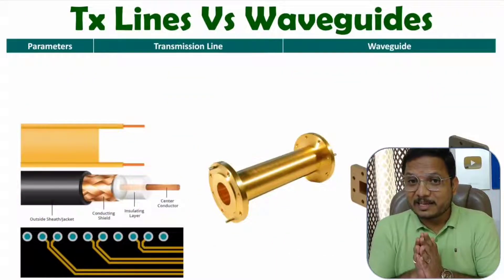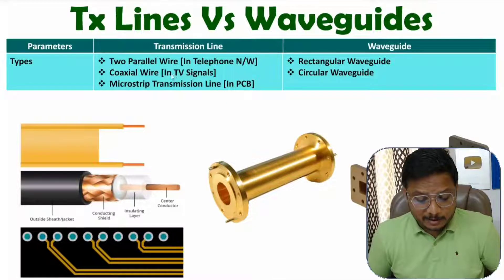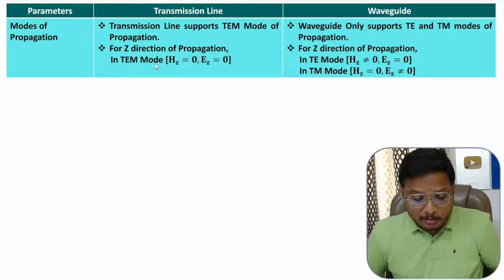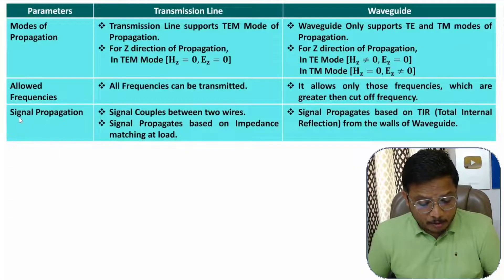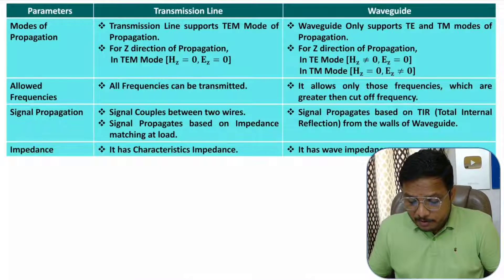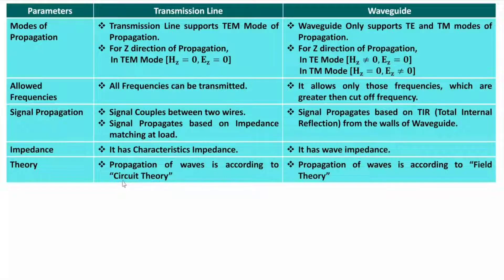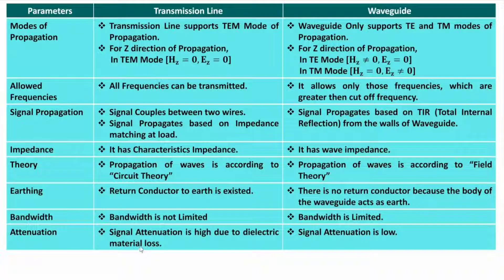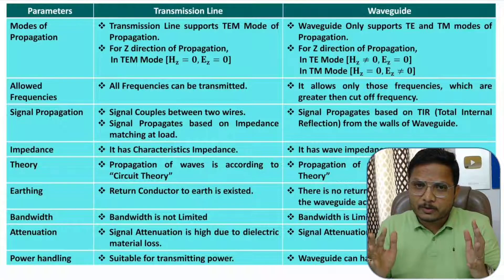Transmission Line Vs Waveguide | Parameters of Transmission Line & Waveguide | Microwave Engineering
Comparison of Waveguide and Transmission Line with following Outlines:

1. Microwave Engineering
2. Structure of Transmission Line and Waveguide
3. Modes of propagation for Transmission Line and Waveguide
4. Cut Off Frequencies of Transmission Line and Waveguide
5. Attenuation of Signal for Transmission Line and Waveguide
6. Comparison of Waveguide and Transmission Line
7. Waveguide
8. Transmission Line
9. Parameters of Transmission Line
10. Parameters of Waveguide